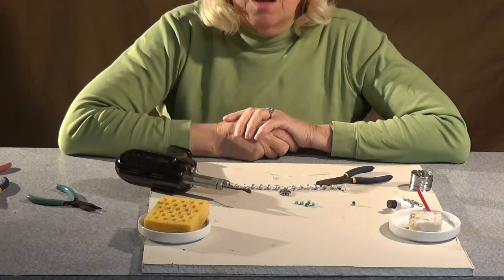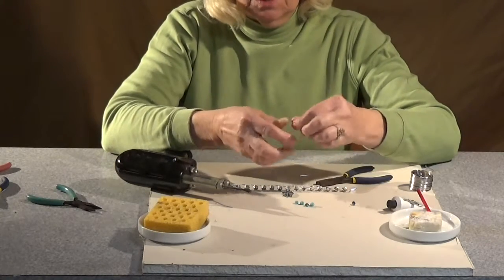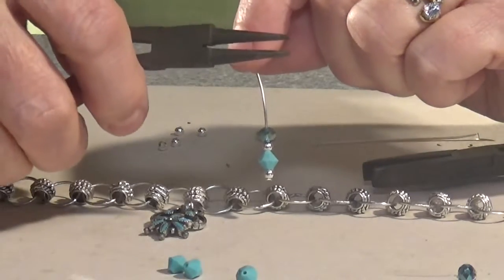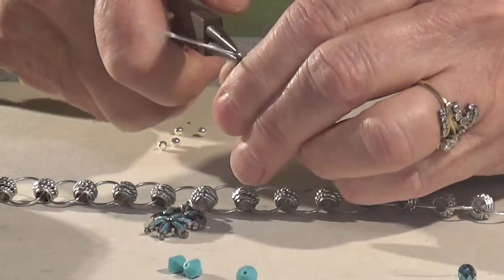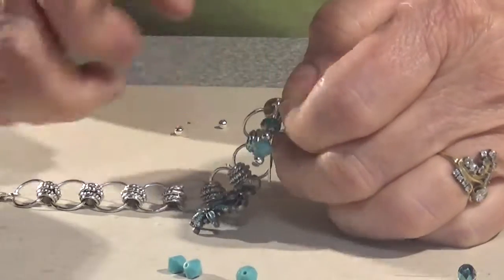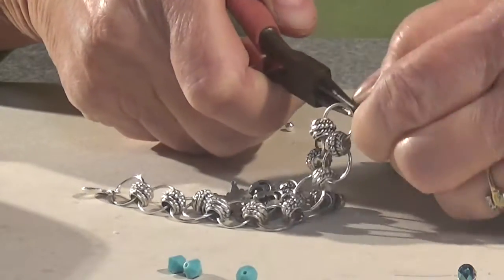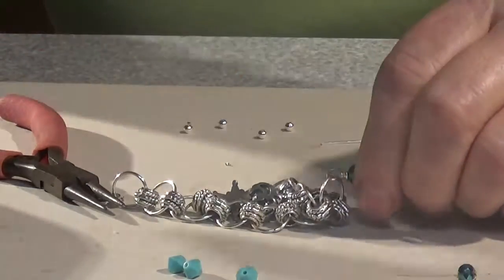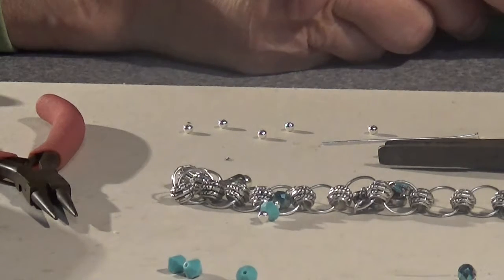Adding a headpin dangle to a charm bracelet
This is an easy way to make dangles with a headpin.  be sure to watch my videos about making and soldering charm bracelets too